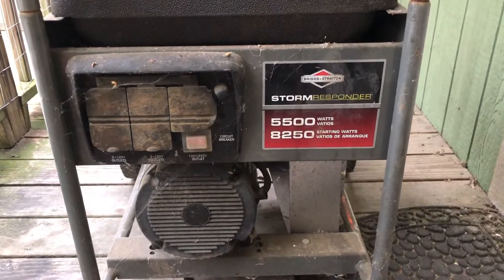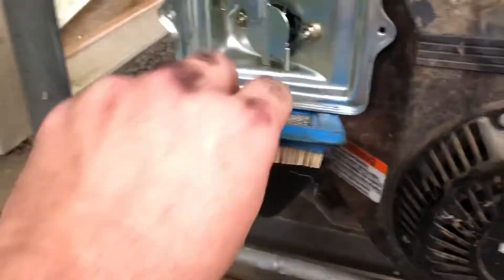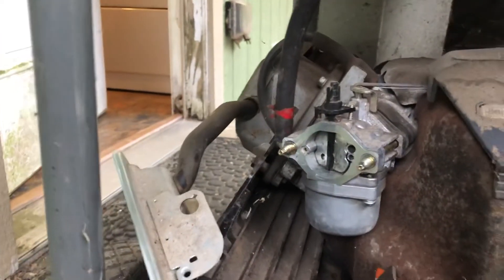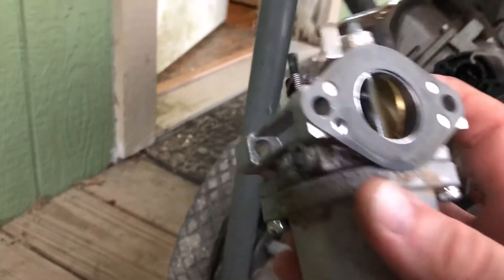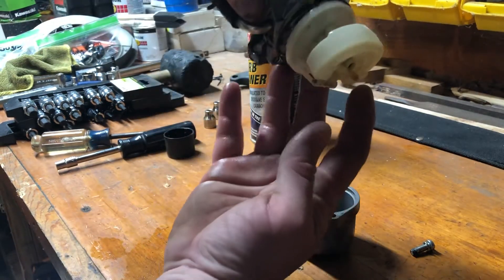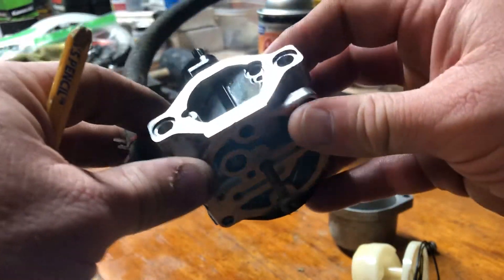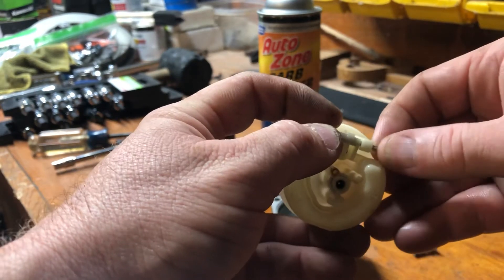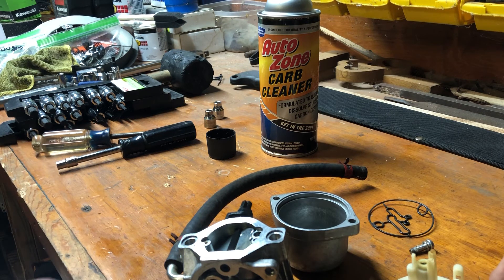Carburetor cleaning on Briggs and Stratton generator (part 1)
We had some bad fuel on a Storm Responder generator powered by a single cylinder OHV Briggs and Stratton engine.  We opted to just do a carb cleaning vs a full rebuild with gaskets, o-rings, jets and etc.